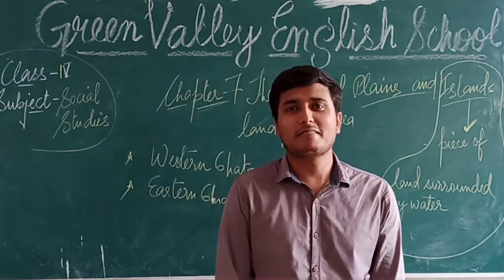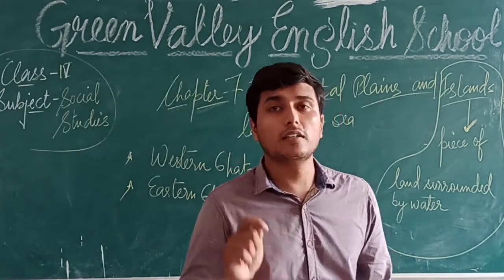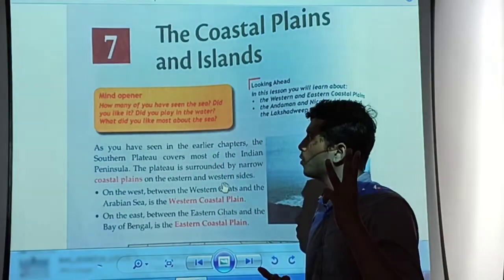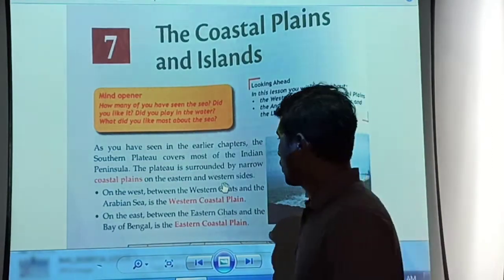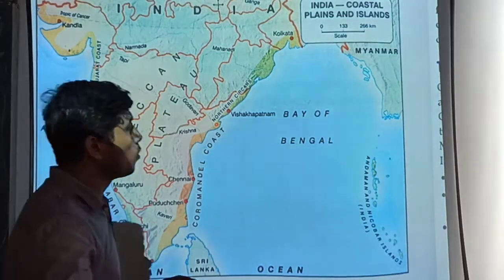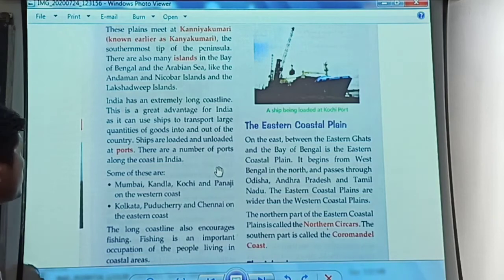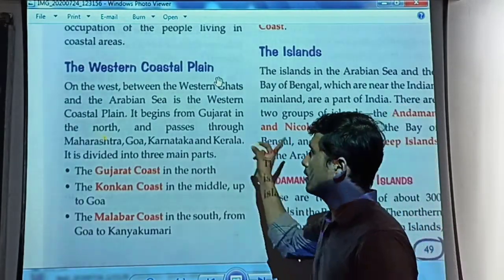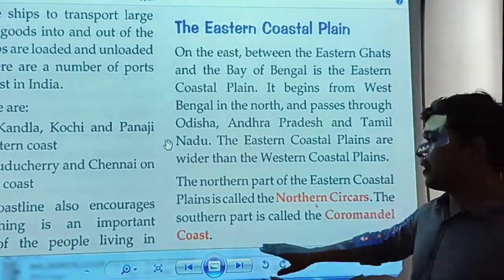The Coastal Plains and Islands - Introduction | Class 4 | Social Studies